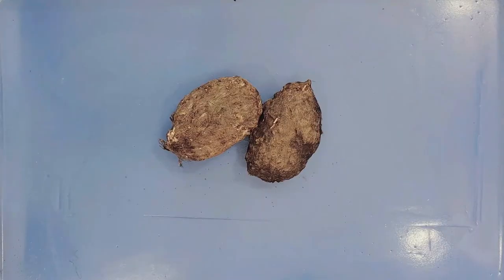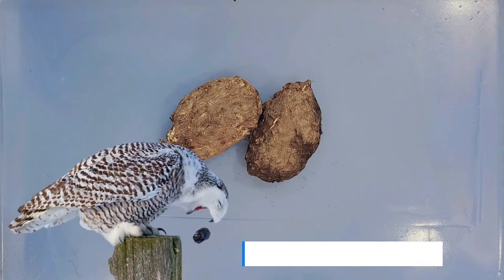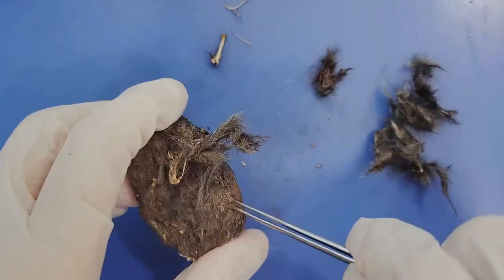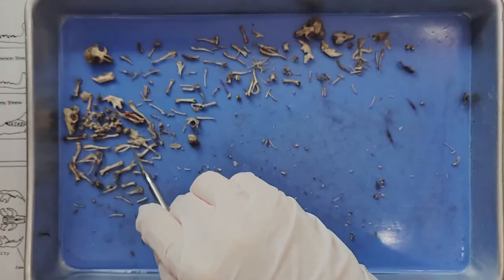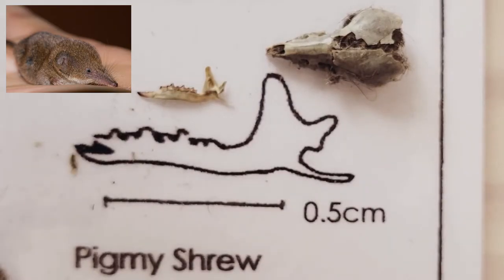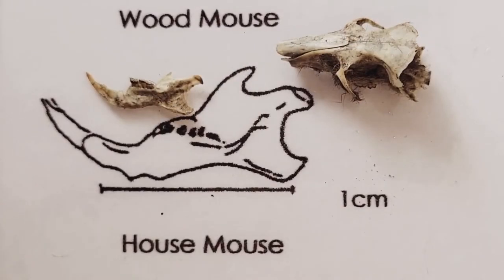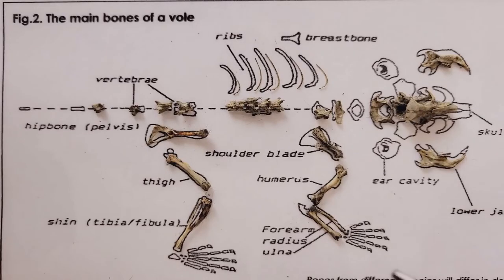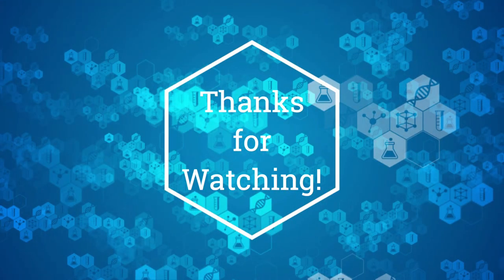Owl Pellet Dissection || When the Owl Sings [EDU]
Take a peek into the lives of owls! What is an owl pellet? What can we learn from them? In this simple dissection of an owl pellet, you’ll learn various facts about owls, be introduced to four different rodent species, and observe basic structures of the rodent skeletal system.

An owl pellet is a very interesting structure to dissect because it can tell us a lot about the diet and life of an owl! Owl pellets are formed from the indigestible parts of prey that the owl has consumed, and can contain many fully intact bones. Also, did you know that we can identify types of rodents by their jawbones?

This dissection lab is for anyone who is curious about skeletal anatomy, ecology, wants to cover owl pellets for a biology course, missed the owl pellet dissection during biology class, or just wondered, “What’s inside an owl pellet?” The video will teach you how to dissect an owl pellet step by step, and review how to identify some common bones you may find.

In this video, we’ll cover the following structures:
Jawbones
Skull
Vertebrae
Ribs
Humerus
Scapula
Ulna
Radius
Pelvis
Femur
Tibia
Fibula

*Correction: The pygmy shrew does not belong to the order Rodentia, but rather Eulipotyphla, thus we were incorrect in stating that all four animals found in the owl pellet were rodents.

If you want to learn more about rodent skeletal anatomy, here’s a link to a website with more detailed information, as well as diagrams: